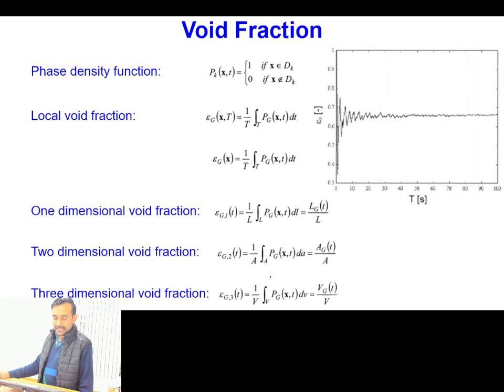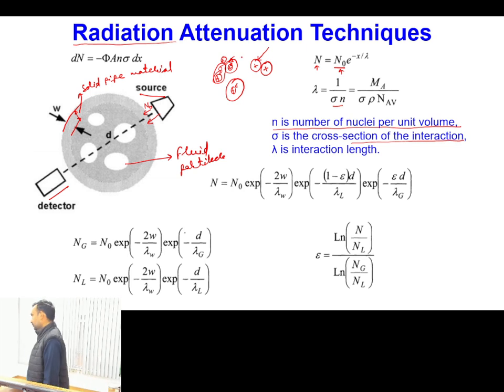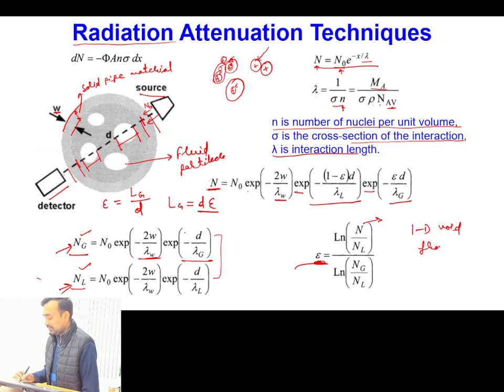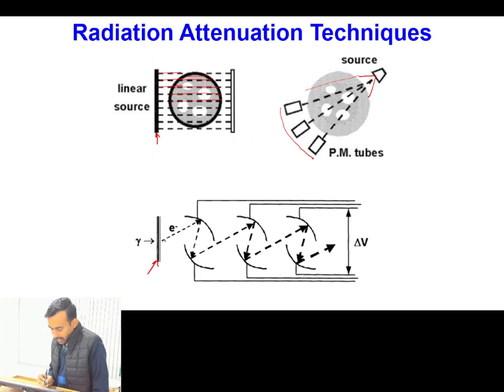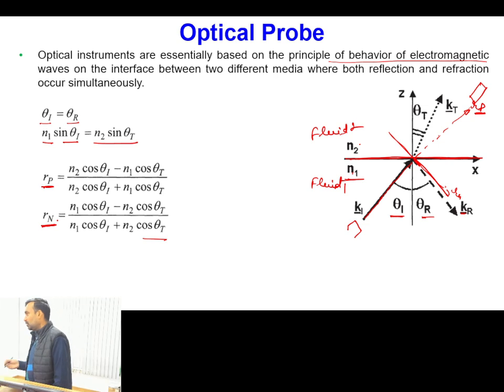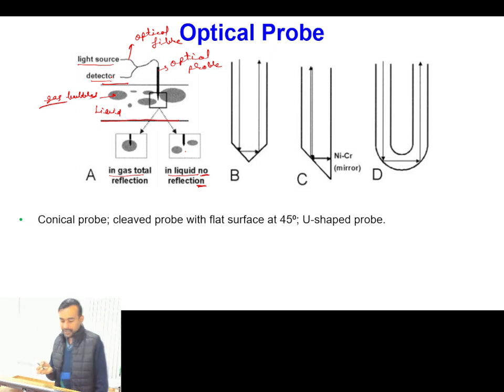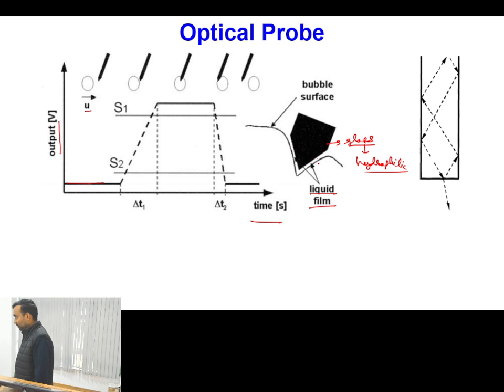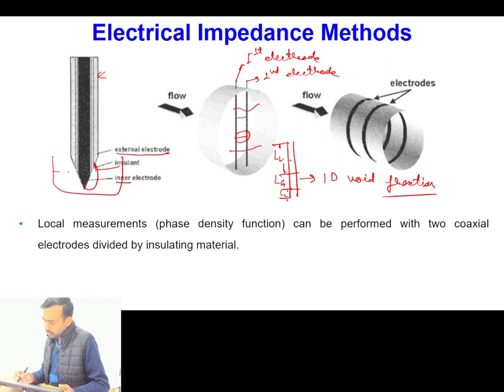Lecture 14: Void Fraction Measurement: Radiation Attenuation, Optical & Electrical Impedance Probes